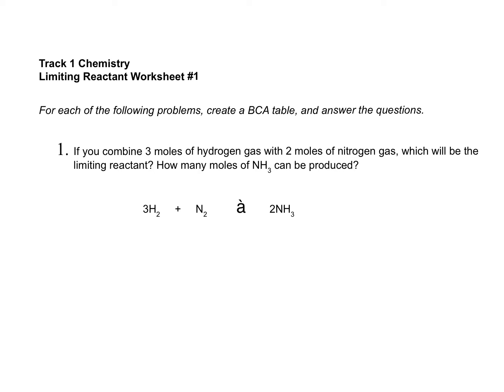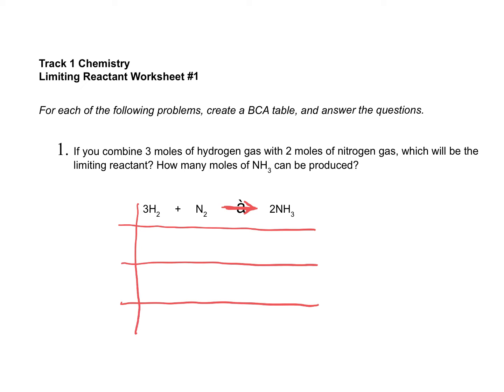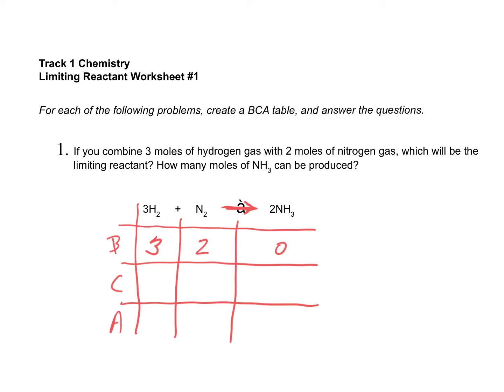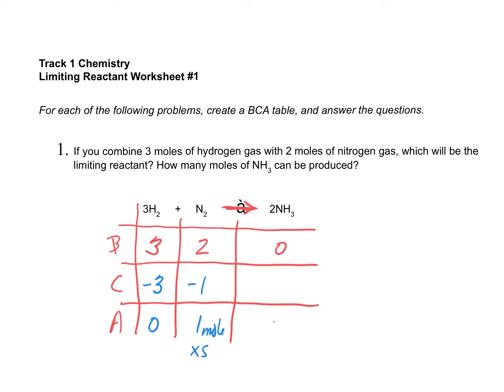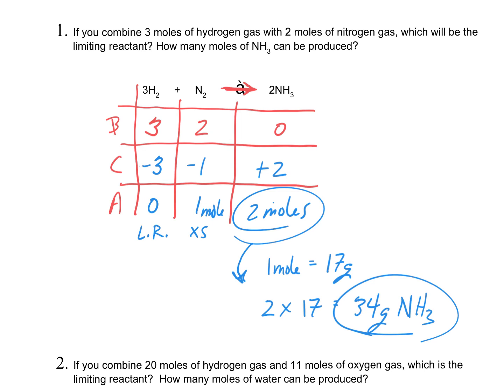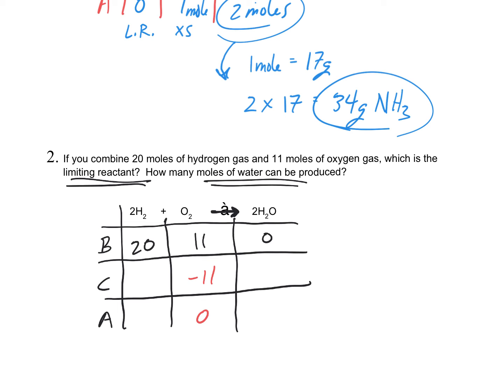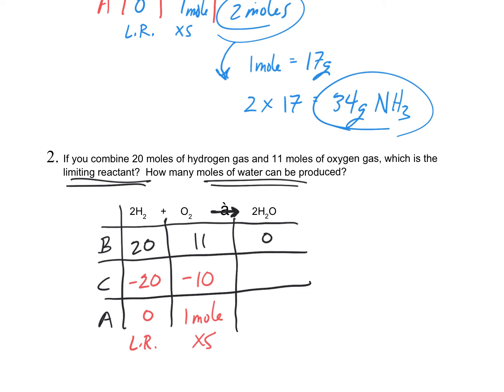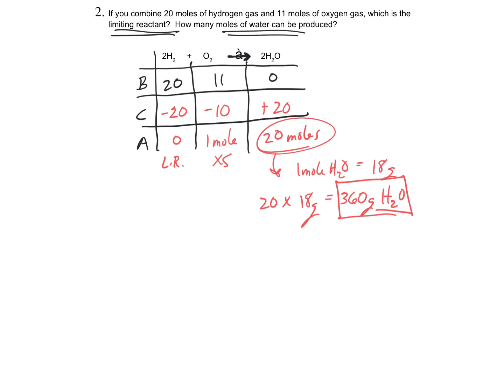Limiting Reactant Worksheet #1.mp4